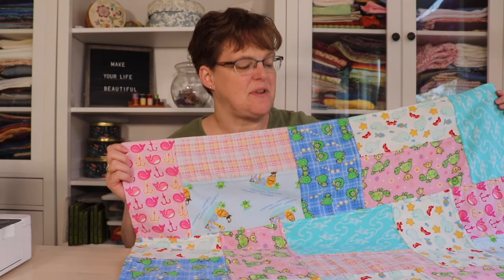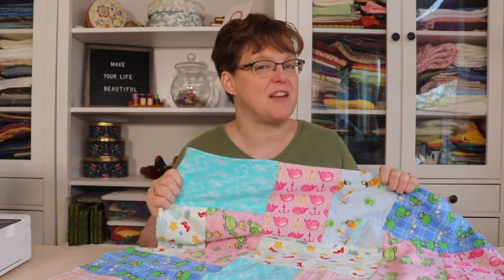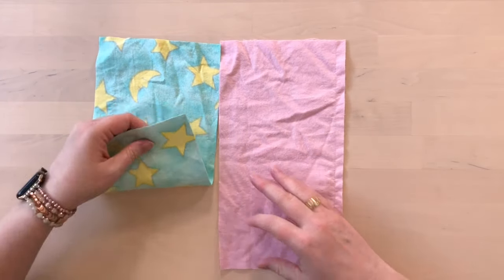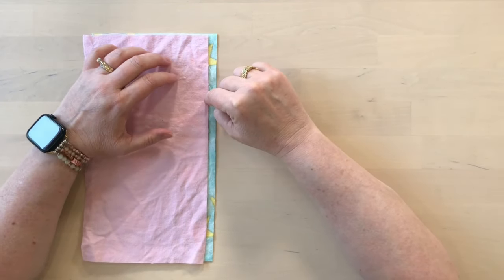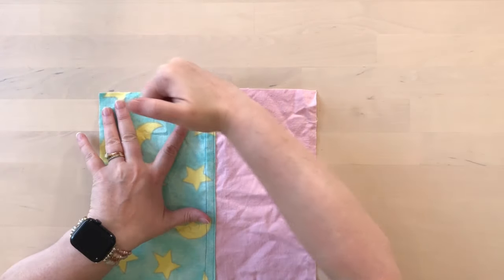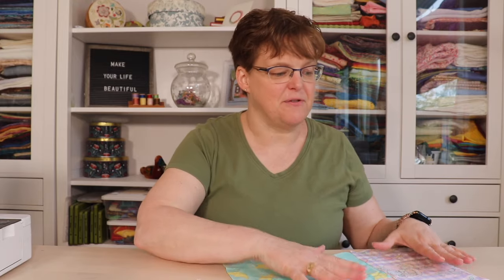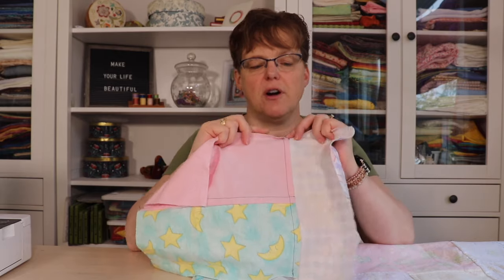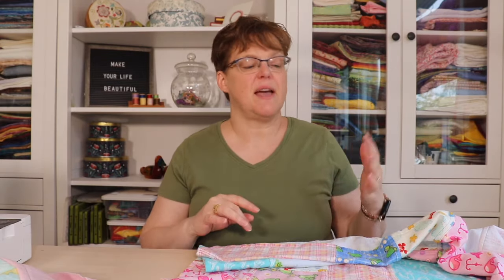Make an easy patchwork receiving blanket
This blanket is a quick and easy project that any new parent would love. It is both useful and beautiful and also a great way to use flannel scraps.

Chapters
0:00 about the project
2:55 pojagi seam tutorial
6:15 thread colour
6:44 blanket layout
8:30 ebook